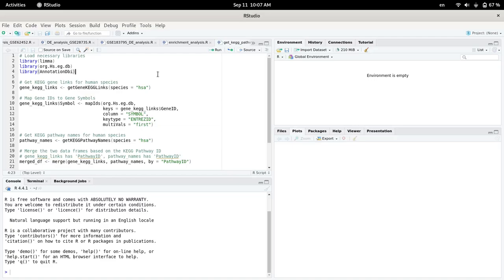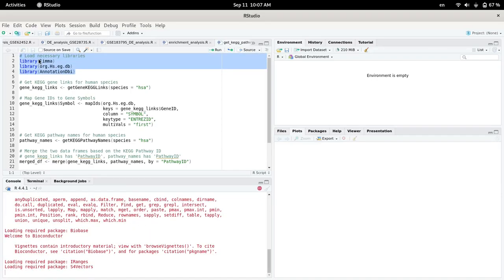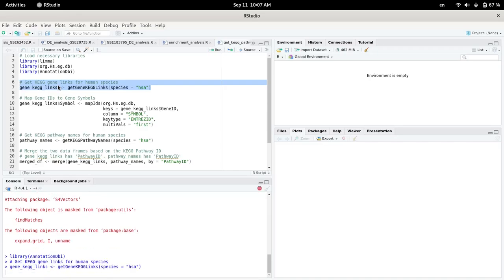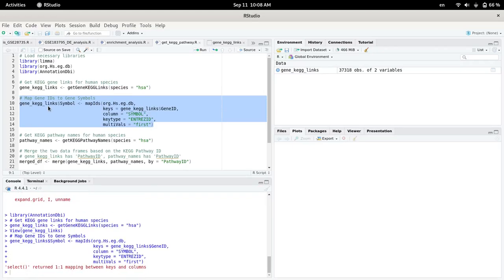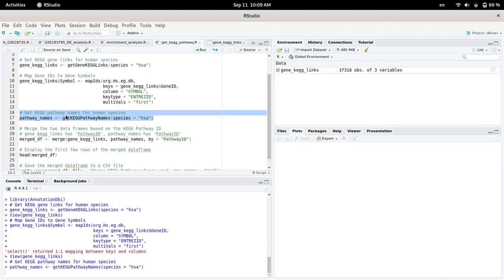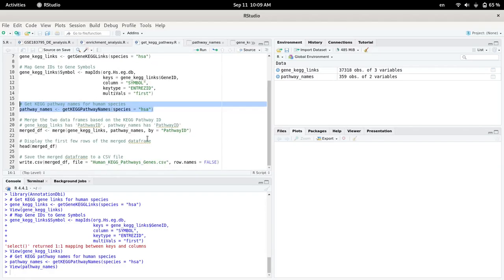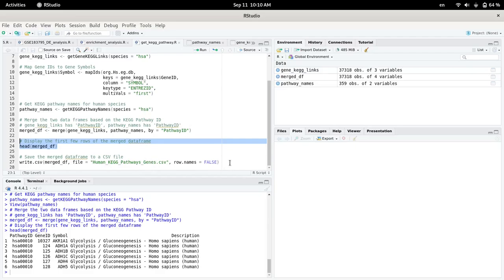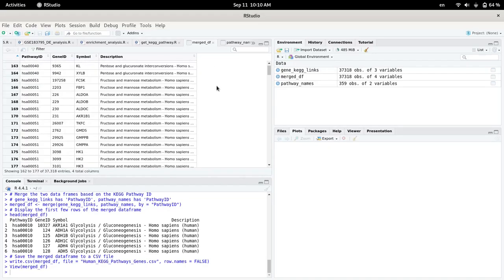Extract Human Pathway from KEGG Database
Welcome to BioInnoTech, your ultimate resource for bioinformatics, computational biology, and biotech innovation.

In this video, we delve into extracting human pathways from KEGG database, highlighting key techniques and applications in bioinformatics, machine learning, and genomics.